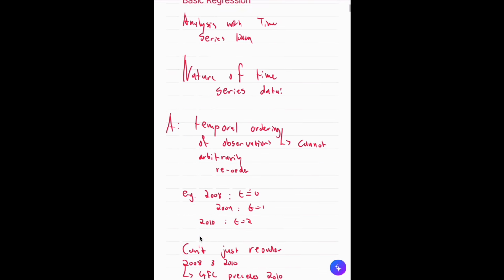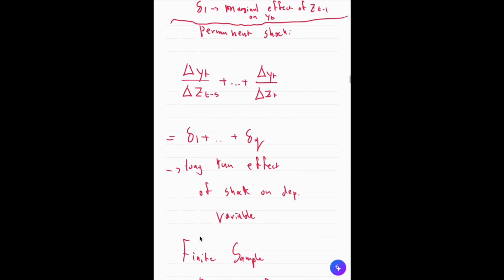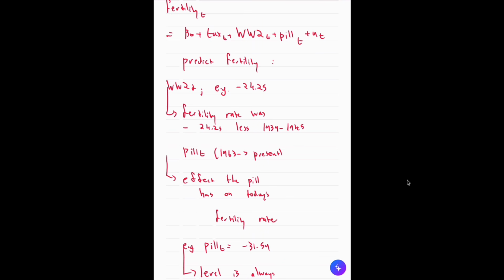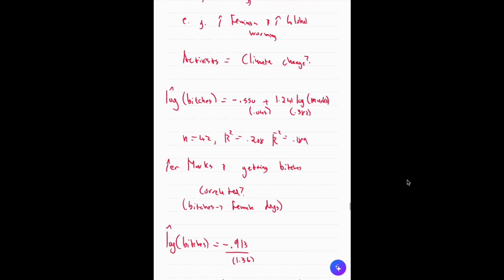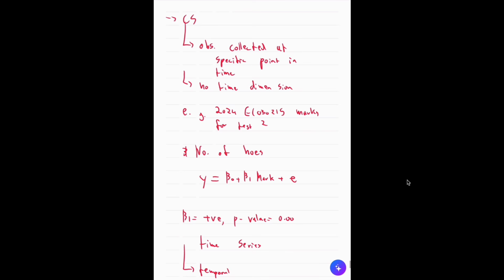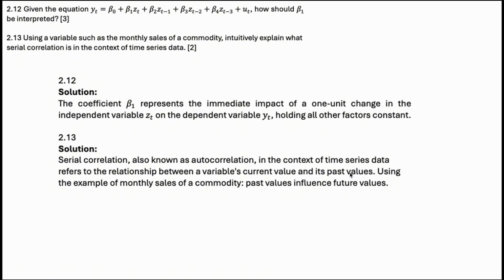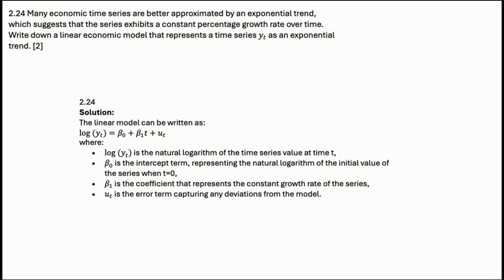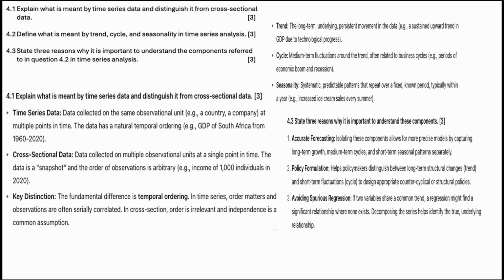Time series: theory and worked examples [Part 1]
Hey guys. Here is the video, I hope it helps!